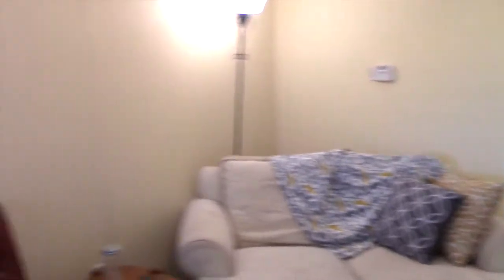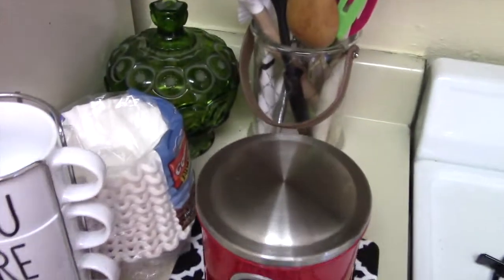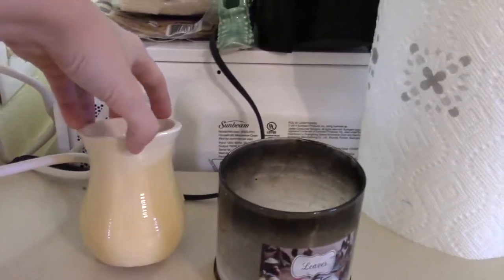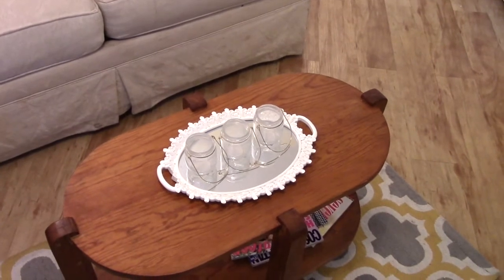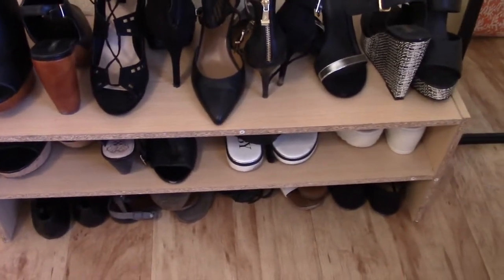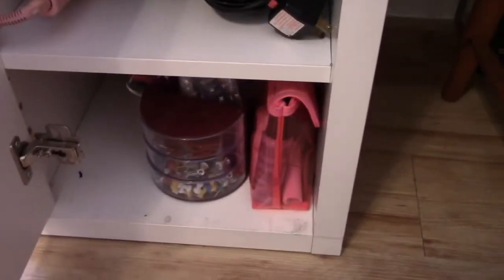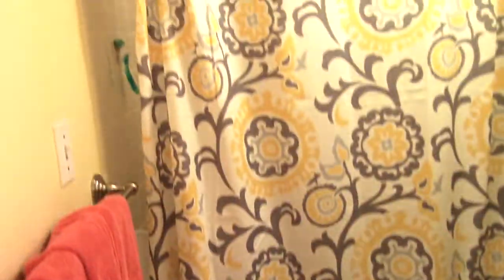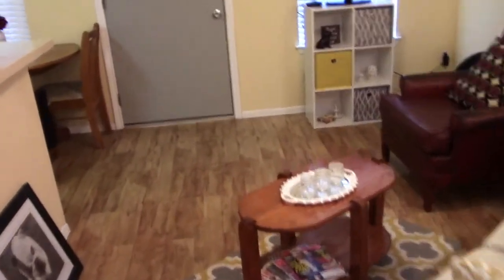College Apartment Tour | Payge Annyce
Hey Everyone! So this week I'm switching it up a little and sharing a tour of my apartment with you all!

Let me know if you want to see more interactive videos like this one!

xoxo

Payge Annyce